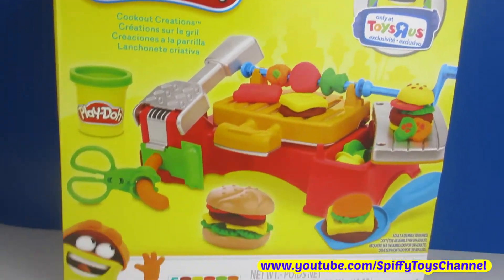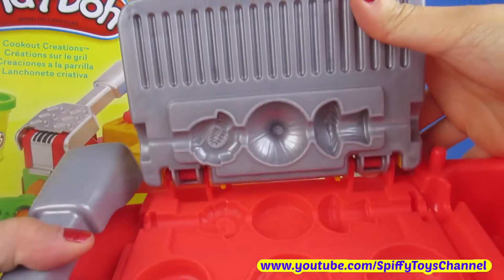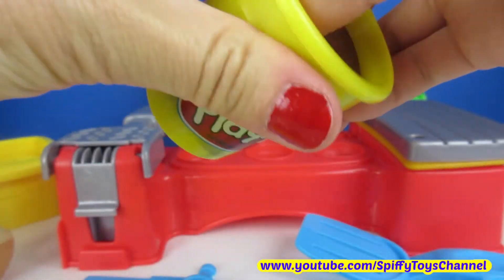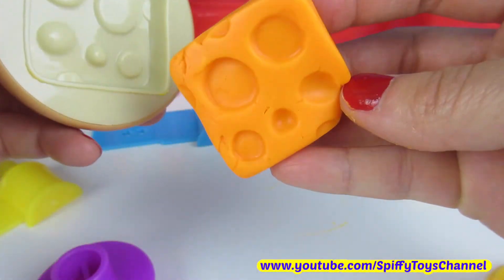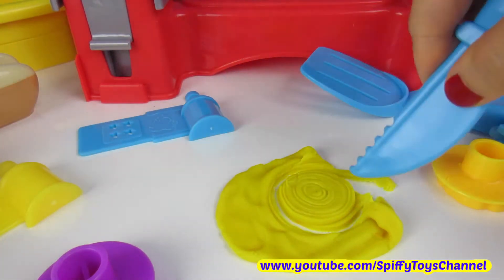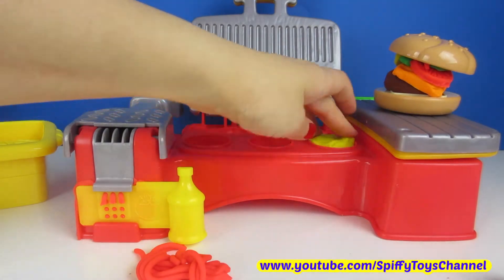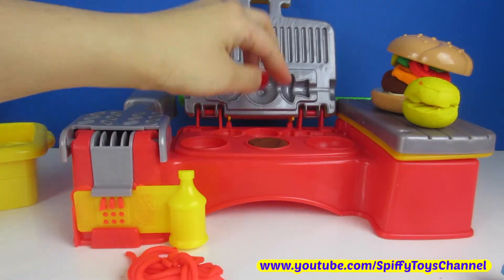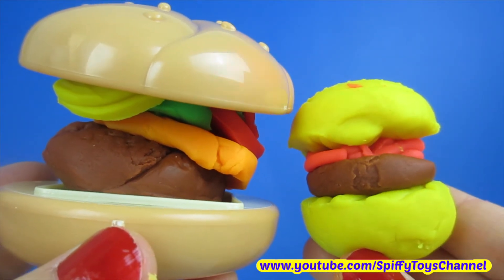NationalHamburgerDay with Play-Doh!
Spiffy Toys Channel celebrates National Hamburger Day with Play-Doh!  This Play-Doh set is exclusively from Toys R Us.

Psalm 118:24 This is the day which the LORD hath made; we will rejoice and be glad in it.

I'm a huge DisneyToysCollector collecting everything from DisneyToys to PixarCars. This is an unboxing ToyChannel that reviews juegos, juguetes, jouets, giocattoli & brinquedos.

Baby Doll Learn Body Parts Bath-time with Dory + Num Noms Treat! How to bath a baby